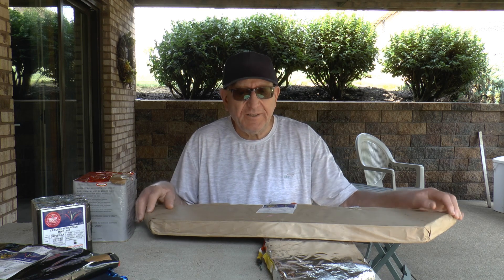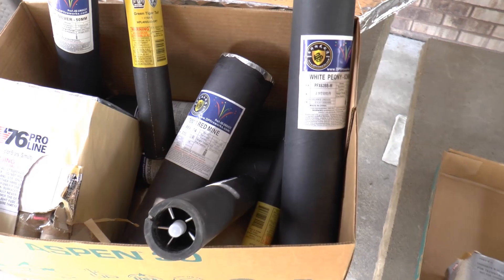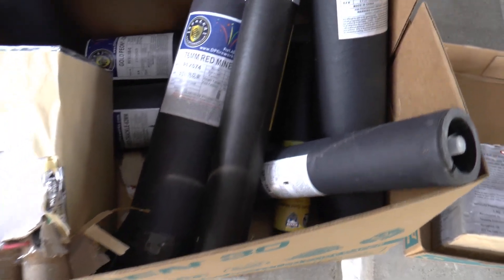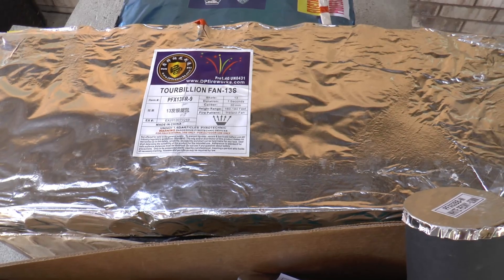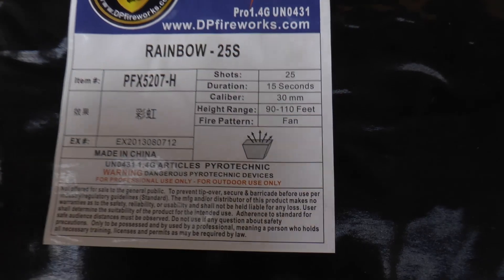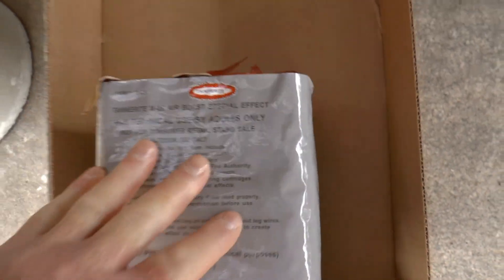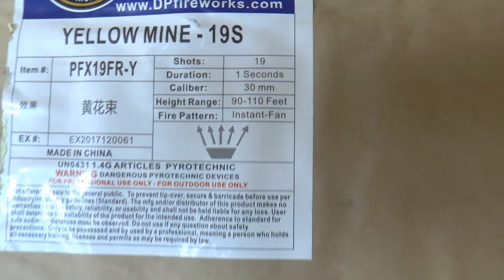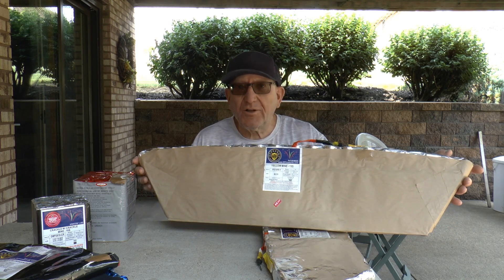Articles of Pyrotechnics Certificate 2023 pyrotalk.com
If you are looking to purchase Articles of Pyrotechnic products and own one of the three fireworks firing systems list, checkout my AP education certificate program. Included is a list of fireworks distributors accepting the AP certificate.

Looking to purchase professional fireworks and need help obtaining an ATF license?
Like my fireworks videos on YouTube? I have my own line of Consumer Fireworks. Here is a list of retail locations that carry the Displayfireworks1 Consumer Fireworks.